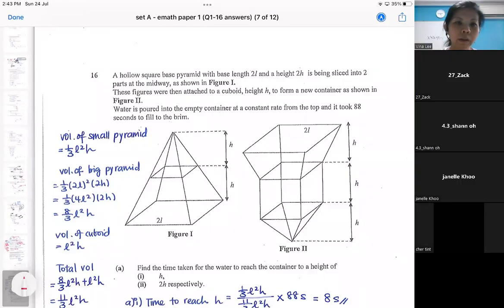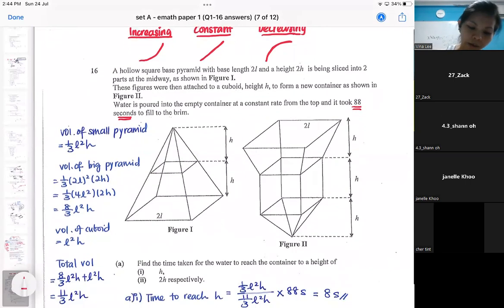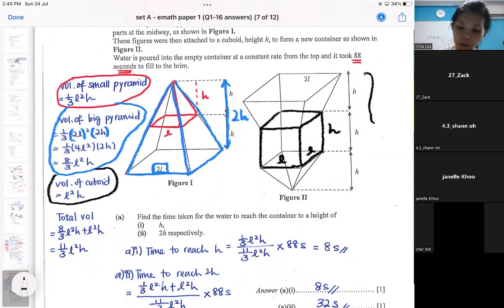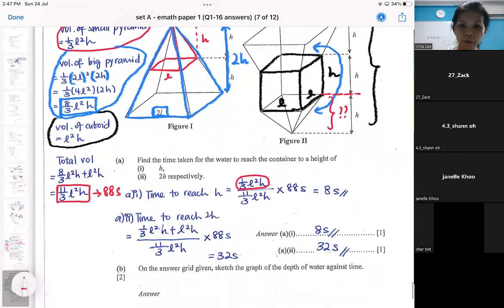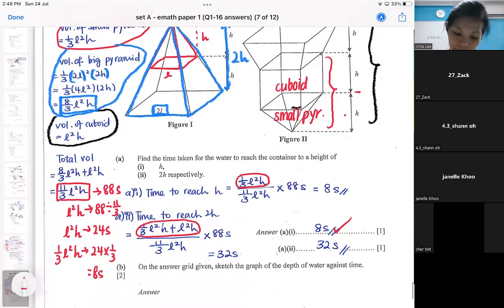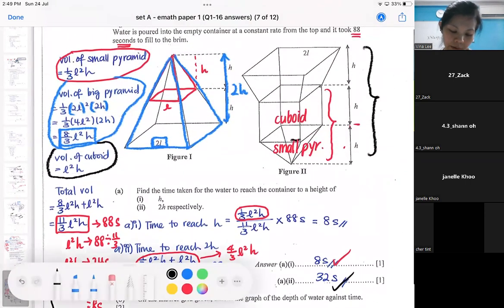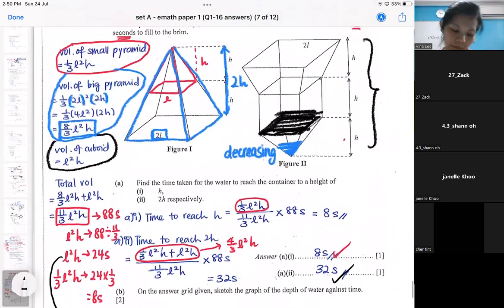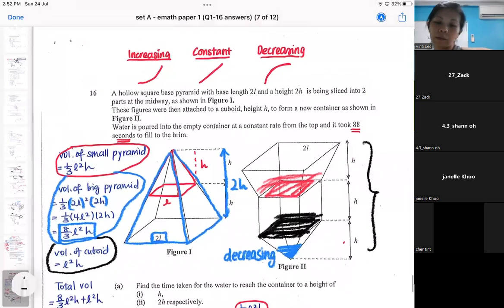set A EMP1 Q16